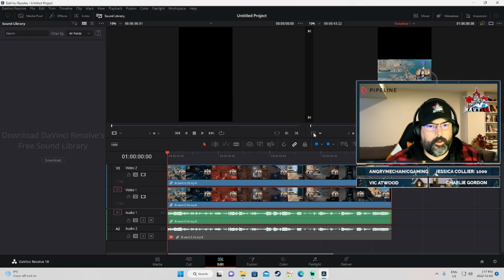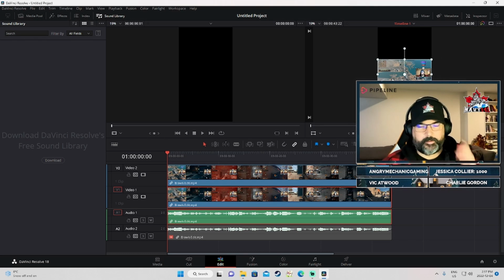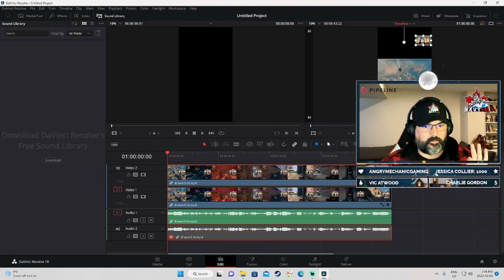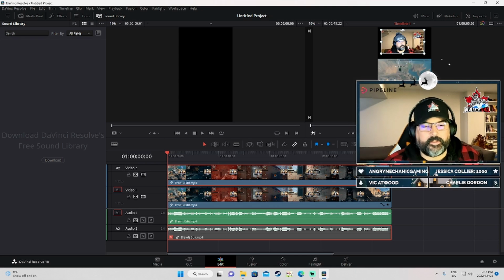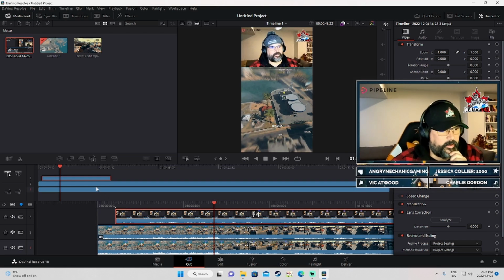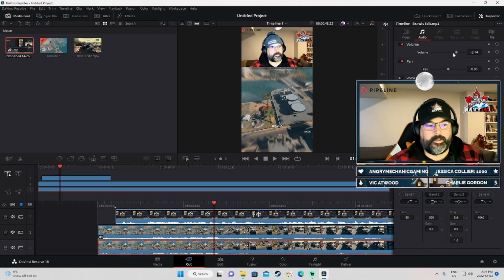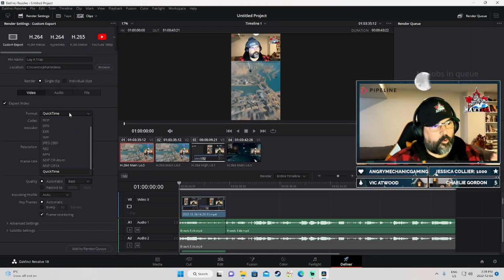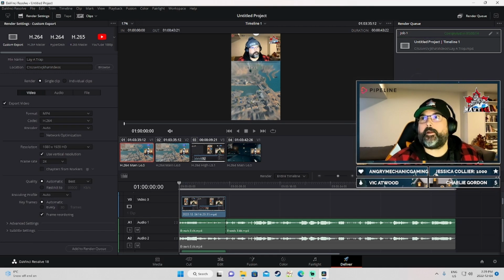How to Create a Reel Using DaVinci Resolve for Bots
I have been asked on multiple occasions how I create my and shorts for Facebook, TikTok, and @YouTube so I decided to throw together a quick video for bots where I try to make it simple.